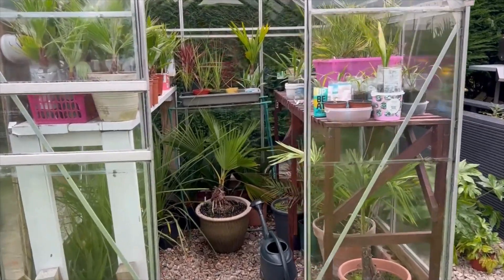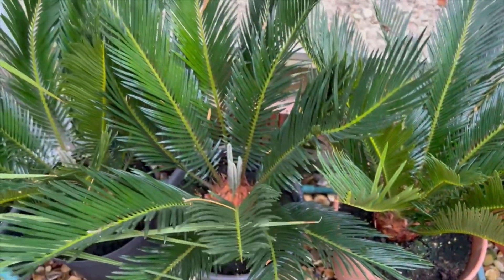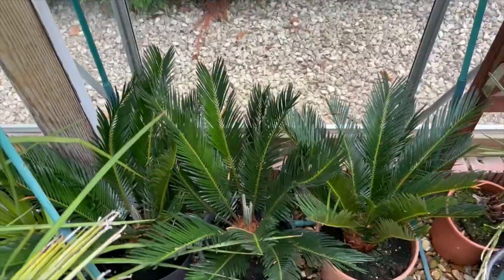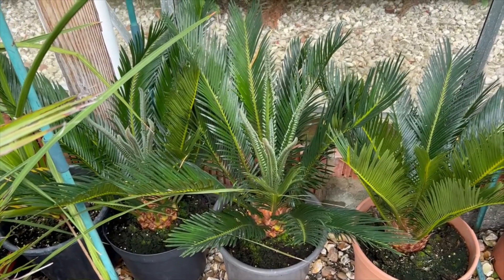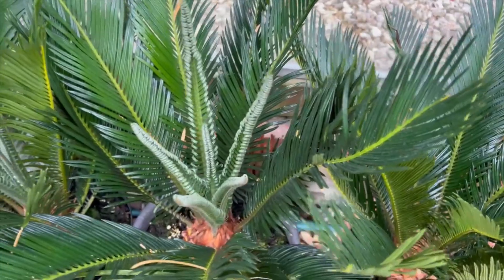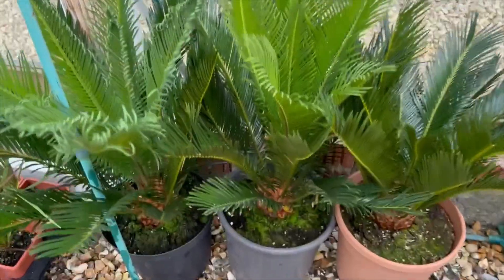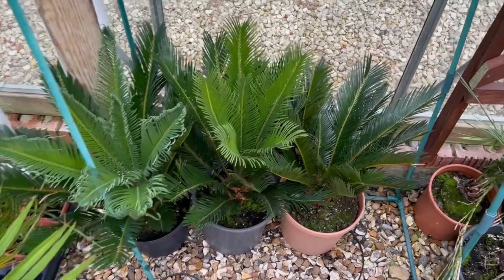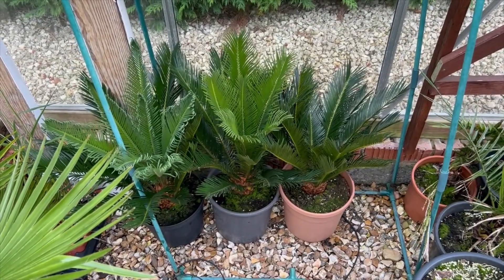Sago Palm (Cycas Revoluta) New Flush Time Lapse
Ever wondered what's the new growth coming from the middle of my Sago Palm? It's a rare event for me with my Cycas Revoluta only flushing every 2 or 3 years. I created a time lapse video showing the different stages of a Sago Palm flush. It took about 6 weeks for my Cycas Revoluta to flush.